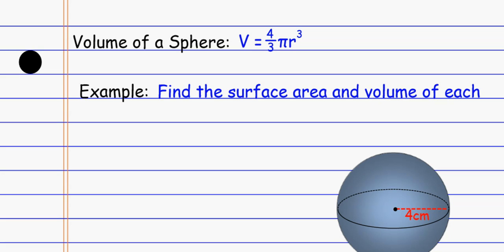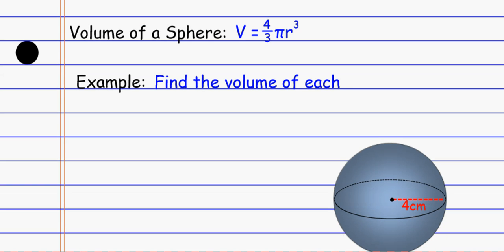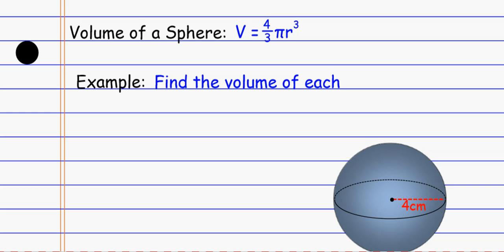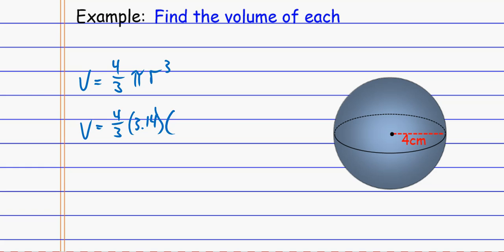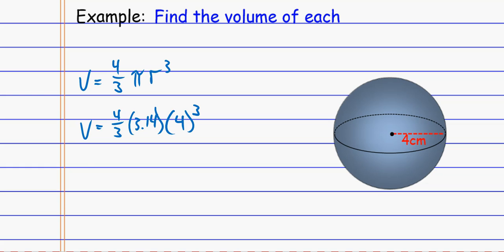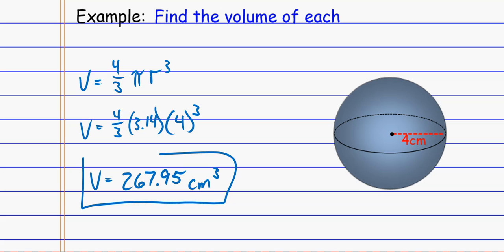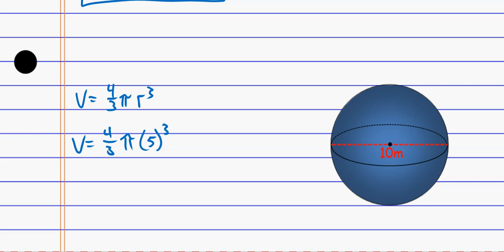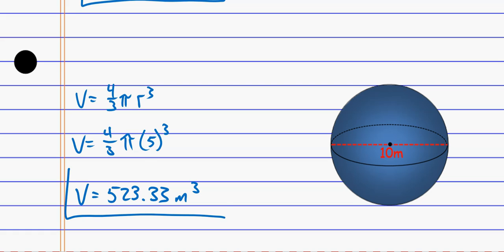App Geo Volume of Spheres